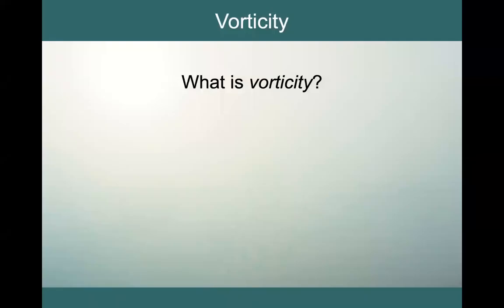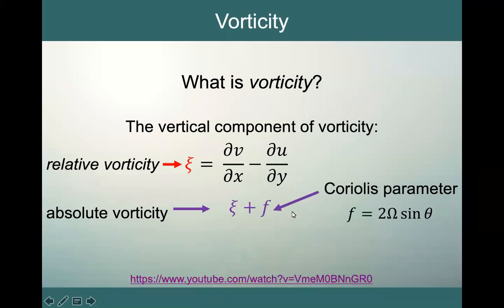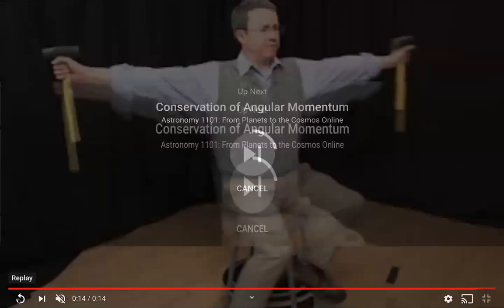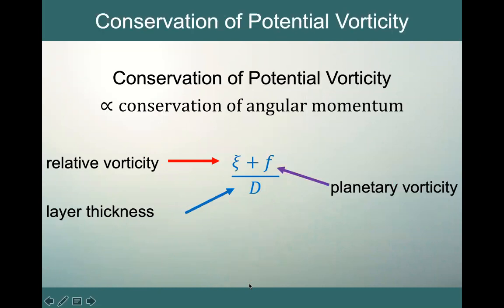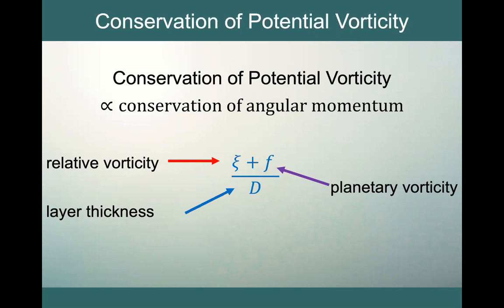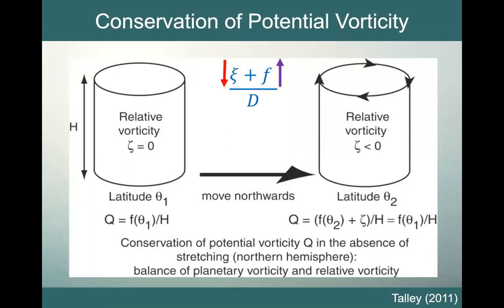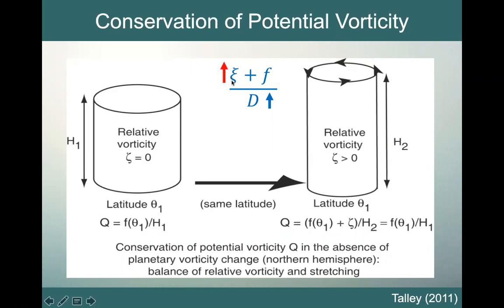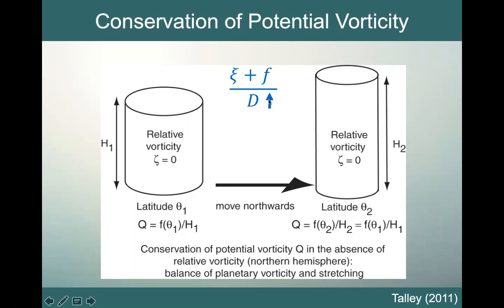Vorticity part 3: Potential Vorticity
This video looks at finding the potential vorticity and how the potential vorticity of a water parcel in the ocean must be conserved.